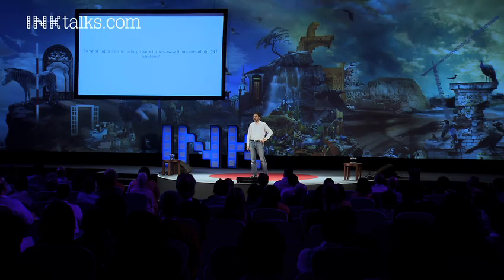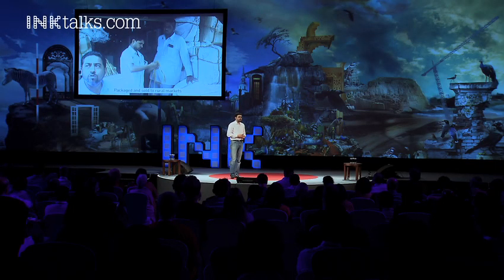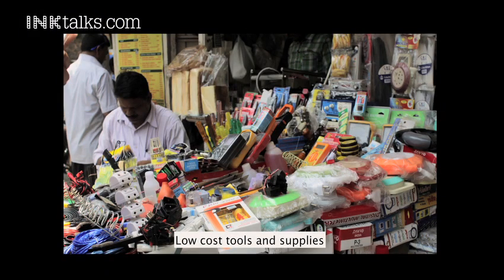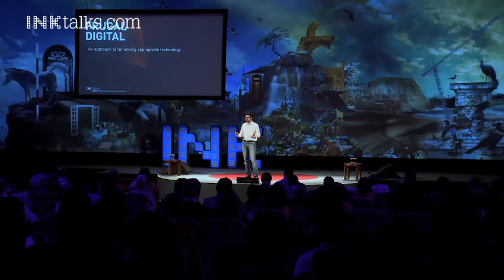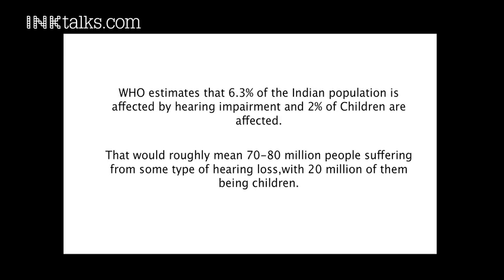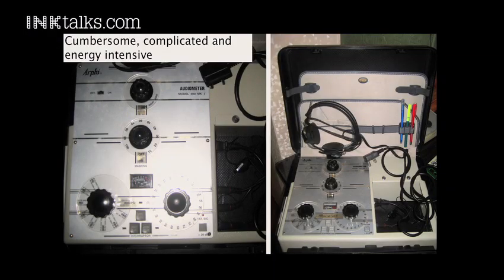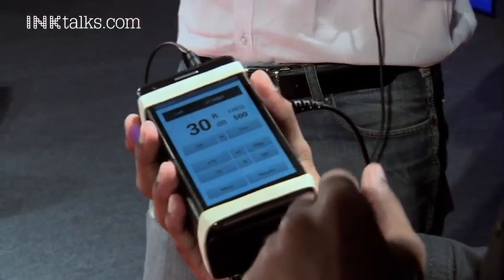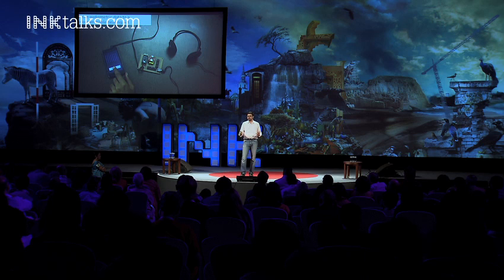Vinay Venkatraman: Tinkering scrap into hi-tech gadgets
Vinay Venkatraman gives us a glimpse into the world of streetside tinkering shops, where salvaged electronic parts are reconfigured and retrofitted to serve a new function. Venkatraman has brought this approach into creating ingenious digital solutions -- alarm clocks made into medical screening devices, low cost projectors, and a hearing loss-screening device using a smartphone, which he demonstrates here.

ABOUT VINAY VENKATRAMAN
Vinay Venkatraman is the co-founder and partner at CIID (Copenhagen Institute of Interaction Design). Vinay helps shape the strategy and content for CIID through consulting, teaching and research lead initiatives. He is trained as product & interaction designer in India and Italy. His works in the past have spanned design of consumer products, software and film visual effects. He currently spends his time between creating new education curriculums, shaping policy initiatives for the Danish government and consulting large global companies on innovation around new product experiences and design strategy.

He has helped shape product strategy for companies like Nokia, Intel, Novo Nordisk, Maersk line, Lufthansa Technik, Philips lighting etc. His passion lies in incubating new technology ideas, finding new models of sustainable socio-economic development using appropriate technologies. He has also assisted in teaching courses at the University of Aarhus, IUAV University in Venice and the IT university in Copenhagen. His current interests include tangible user interfaces, service design and finding new models of sustainable economic development using emerging technologies. As part of this Vinay has initiated a global research track for emerging economies called Frugal Digital to help empower small business using innovation based on simple and inexpensive technologies.

Vinay's work has been exhibited during the Salone del Mobile (International Furniture Fair) in Milan, written about in leading design magazines like Wallpaper, Domus etc and various popular blogs. Vinay routinely travels and lectures world wide in platforms like TED on innovation, user centered methods and design for social change.